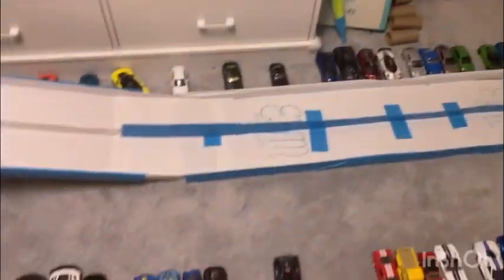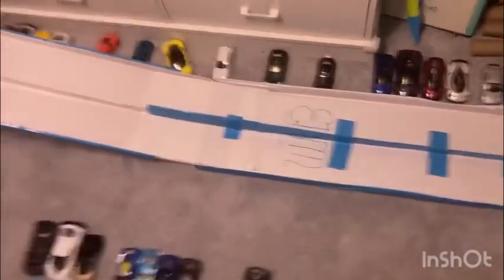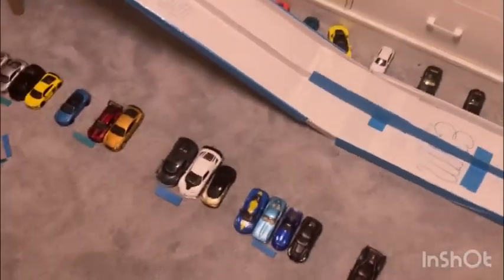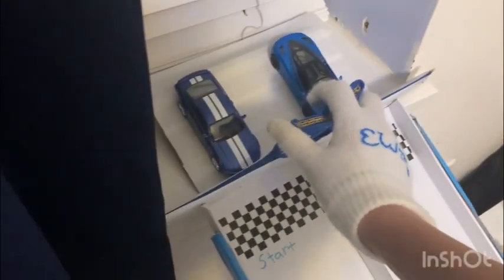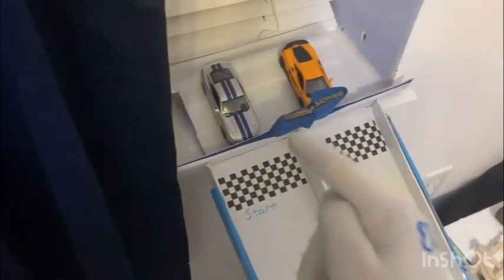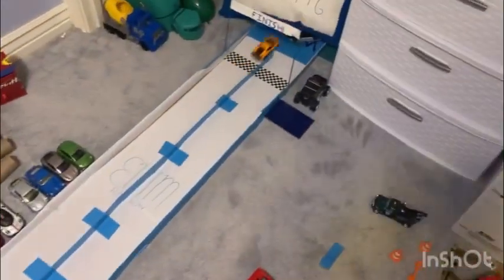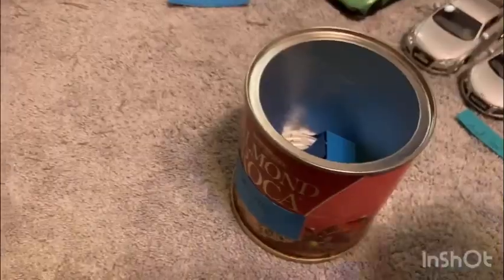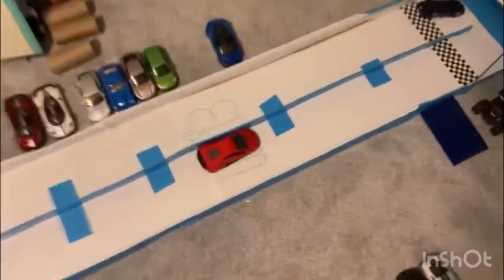18 Teams MEGA elimination pull-back car drag race | day 1 part 2